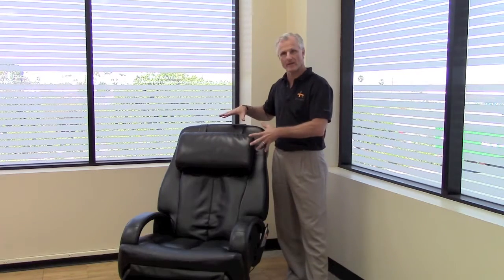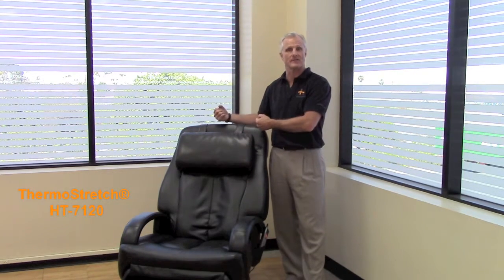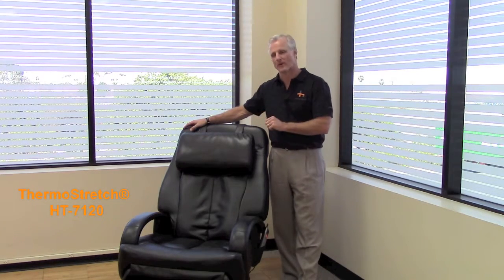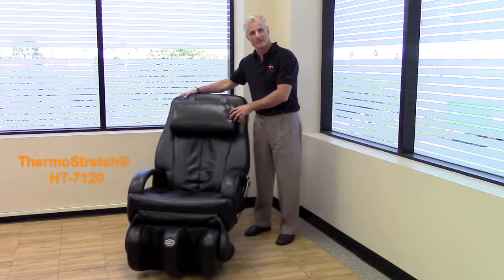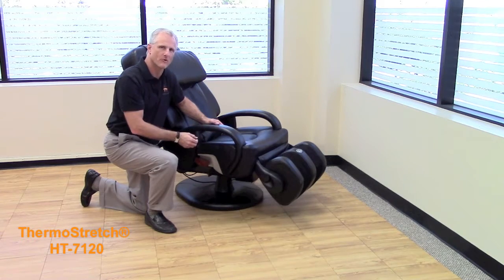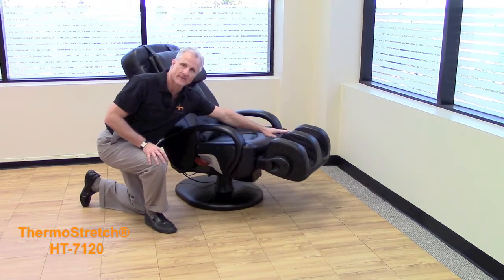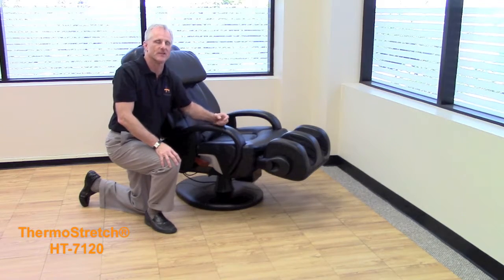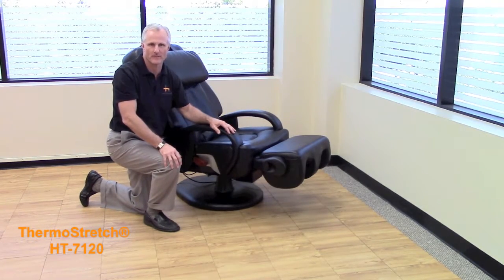ThermoStretch® HT-7120 Massage Chair - discontinued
*This product is discontinued and no longer available.

The Human Touch ThermoStretch® HT-7120 massage chair has everything you’re looking for in a massage chairand some things you didn’t even know were available. The Human Touch HT-7120 is the only chair in its price range that offers Massage Comfort Control. This advanced technology allows the user to electronically adjust the comfort setting of the backrest and transform this powerful massage chair into a luxurious comfortable home theater chair. Loaded with some of the most advanced massage features on the market, the ThermoStretch® HT-7120 combines Dual-Lumbar Heat and Full-Body Stretching to help alleviate stress, tension, back pain and sore muscles. Give your body a treat of massage with the ThermoStretch® HT-7120 massage chair.